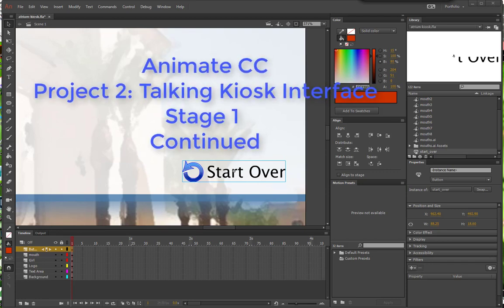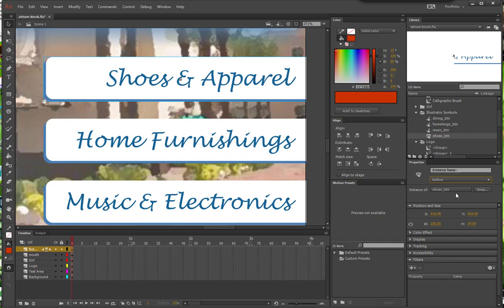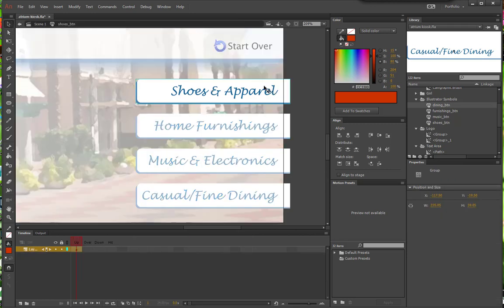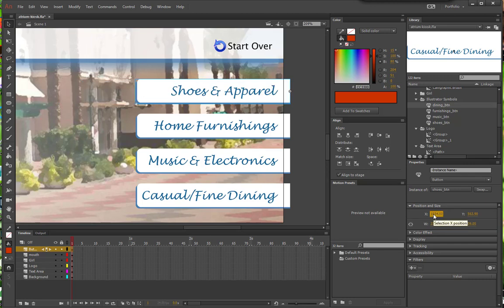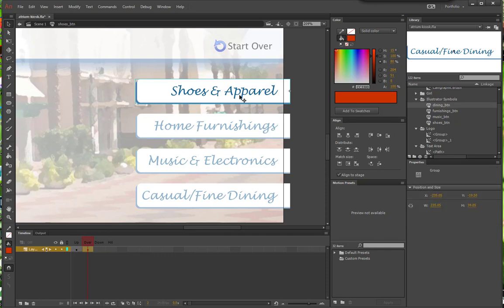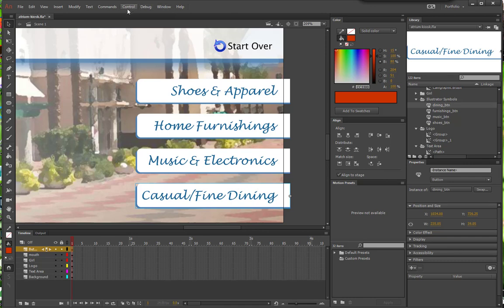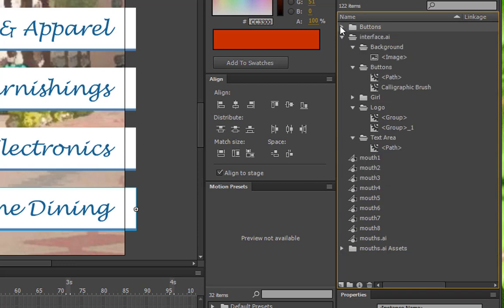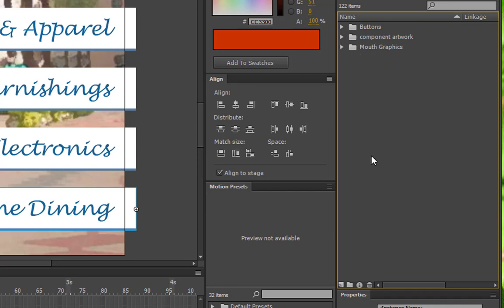Animate Project 2 Stage 1B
Animate Project 2: Talking Kiosk Interface, stage 1 continued